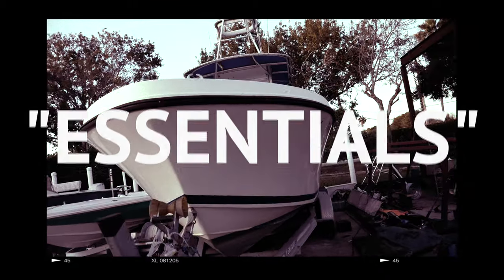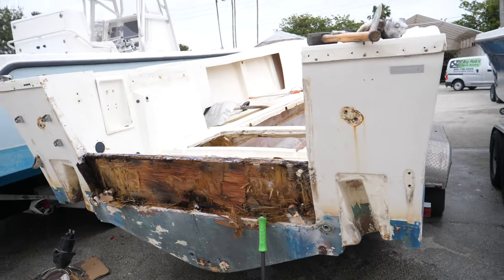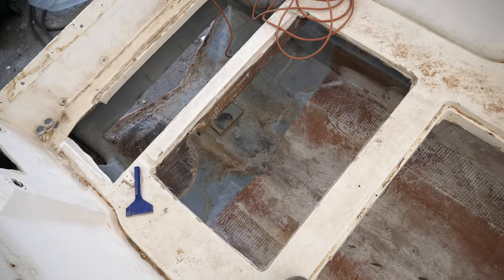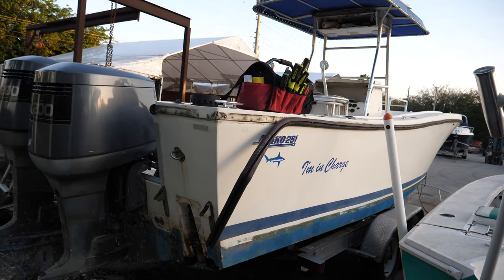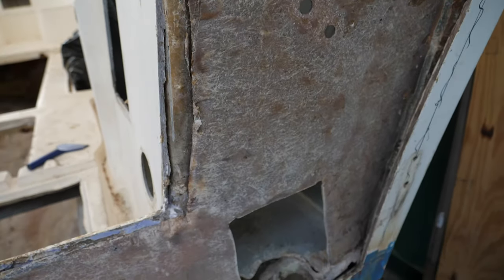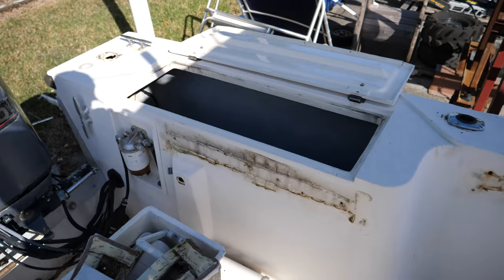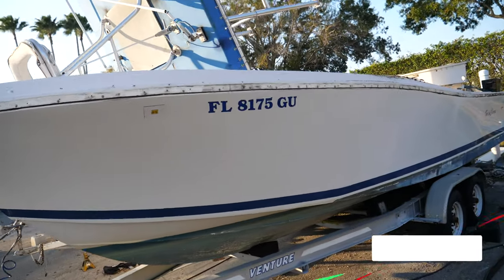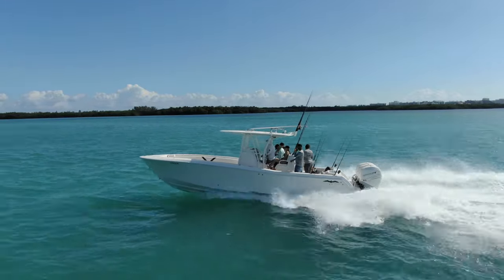ULTIMATE MAKO 261 BUILD! "THE ESSENTIALS" 26ft Center Console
We're proud to introduce this new build and video series on our Mako 261 Center Console Build. We're taking this once legendary boat to a whole new level. Starting this build with stripping the hull down to fiberglass and removing everything but fiberglass from this boat. Once we get it all stripped down we can start to look for issues that are common in these boats. We will address all the issues and start to rebuild with all the best products on the Market.